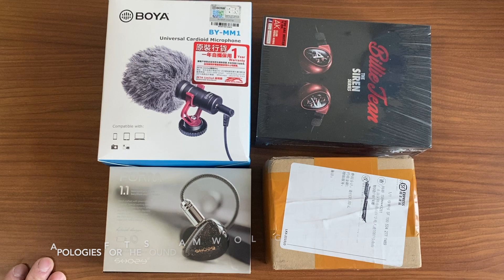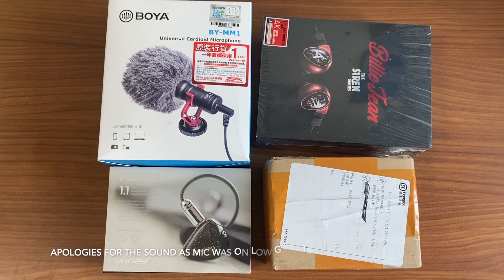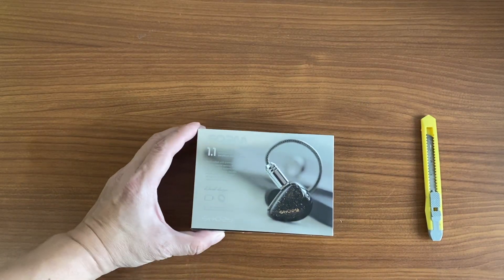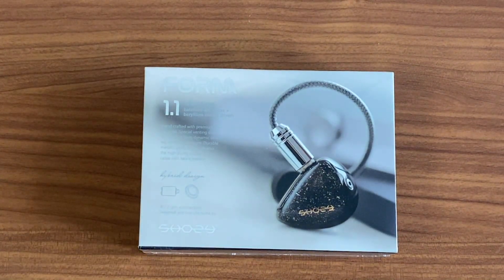Unboxing the Shozy Form 1.1 IEM (1DD & 1BA) for $75USD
Unboxing the Shozy Form 1.1 IEM (1DD & 1BA) which retails for $75 USD